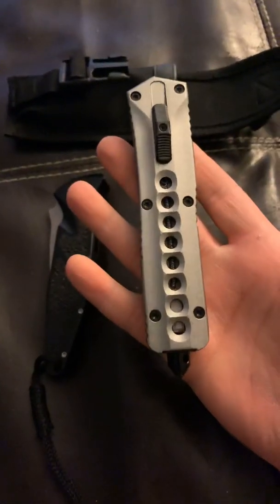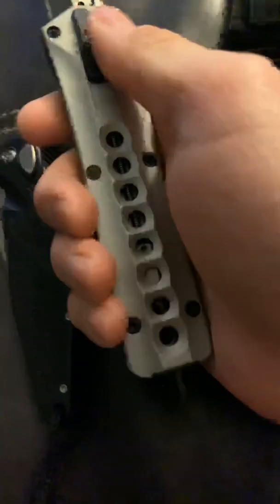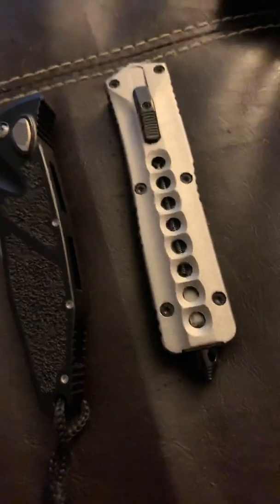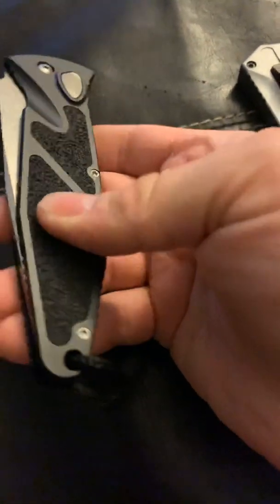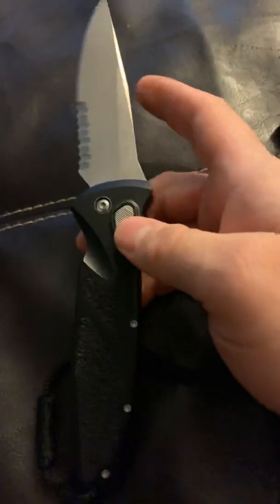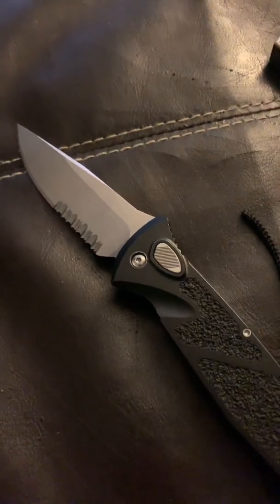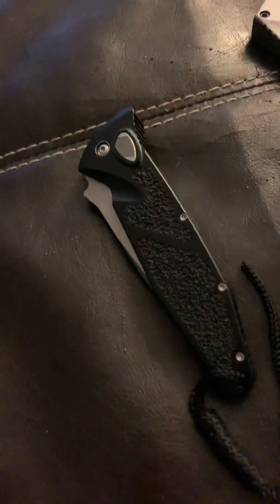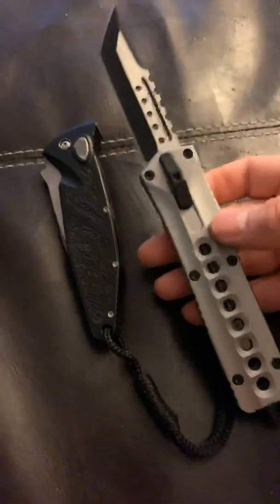Midtech Camper Black And Sabre Silver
Pretty cool